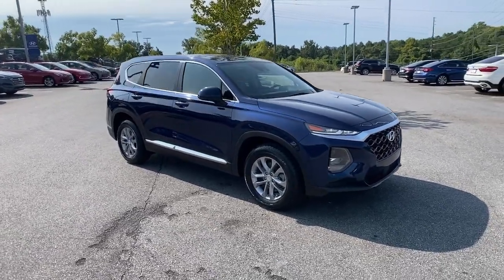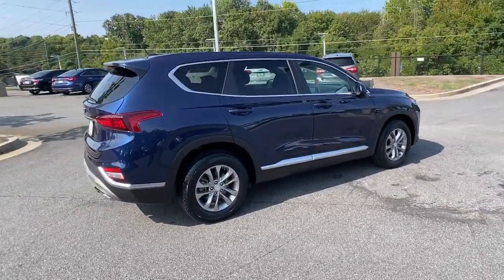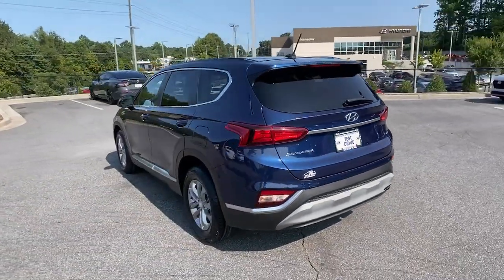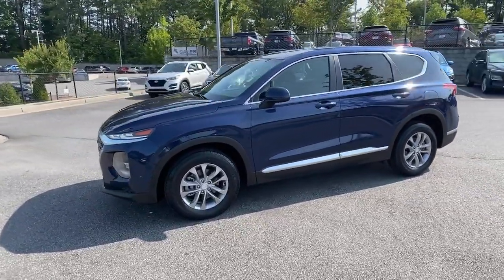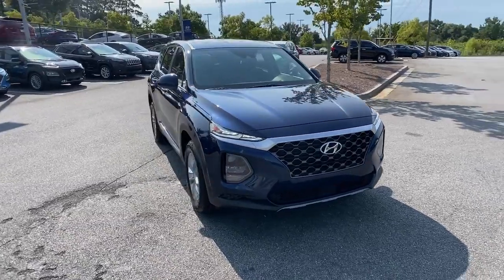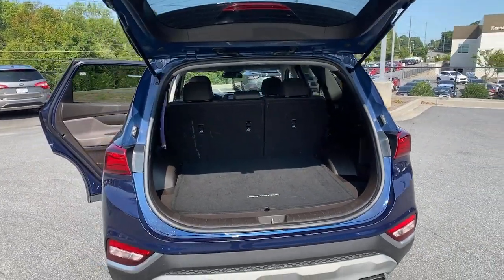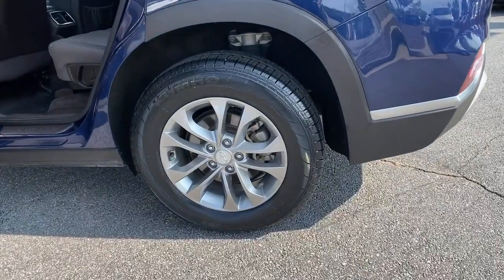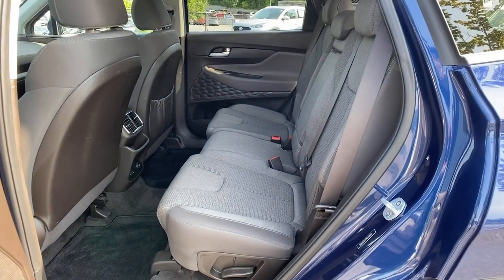2019 Hyundai Santa_Fe Kennesaw, Marietta, Woodstock, Acworth, Roswell, GA H18005A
Stormy Sea Used 2019 Hyundai Santa_Fe available in Kennesaw, Georgia at Hyundai of Kennesaw. Servicng the Marietta, Woodstock, Acworth, Roswell, GA area.
2019 Hyundai Santa_Fe SE 2.4 - Stock#: H18005A - VIN#: 5NMS23AD5KH120224

Recent Arrival! Odometer is 9063 miles below market average!brbrBluetooth Hands Free Iphone / Droid Navigation Compatible Rear Back Up Camera Remote Keyless Entry Automatic Headlights Safety Package Power Package Mutli-function Steering Wheel Touch Screen Controls Adaptive Cruise Control 17 x 7.0J Alloy Wheels. Priced below KBB Fair Purchase Price! Clean CARFAX. CARFAX One-Owner.brbr22/29 City/Highway MPG Stormy Sea 2019 Hyundai Santa Fe SE 2.4 FWD 2.4L I4 DGI DOHC 16V LEV3-ULEV70 185hpbrbrbrAwards:br  * JD Power Initial Quality Study (IQS)brbr*Please contact dealer for full details. All prices do not include taxes estimated tax fees dealer documentary fee certification costs reconditioning costs and any installed equipment. *Limited warranties see dealer for details.